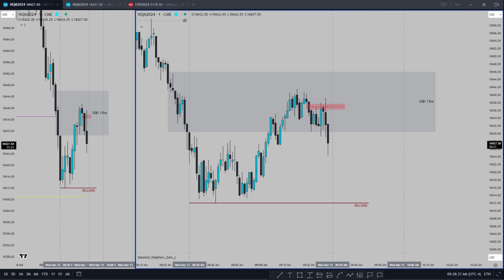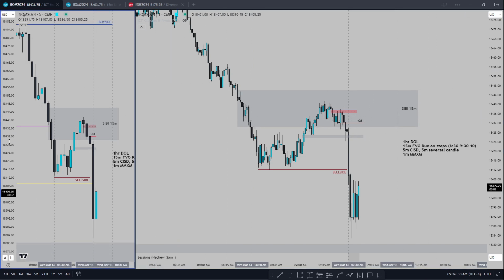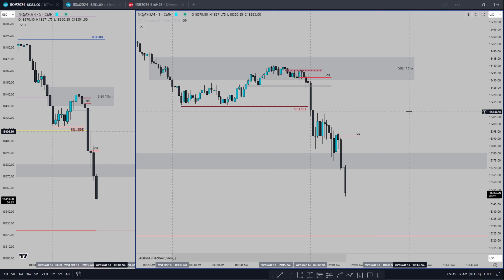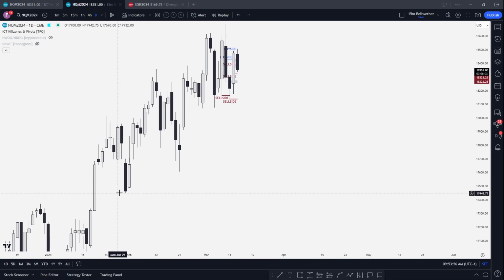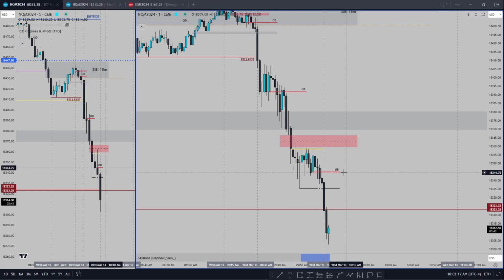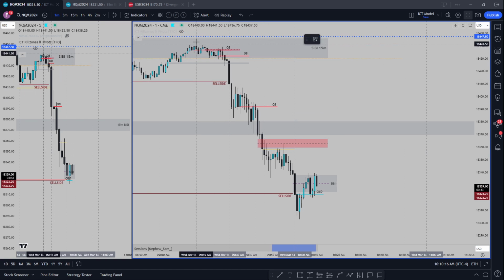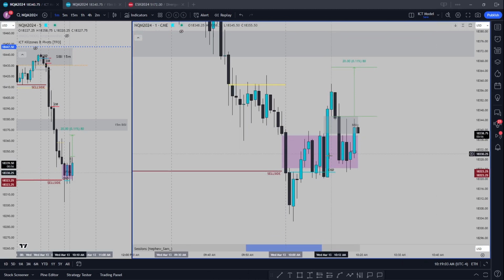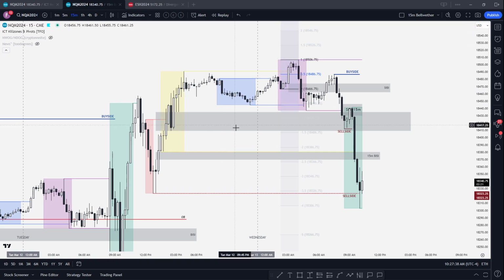March 13th 2024 AM Stream